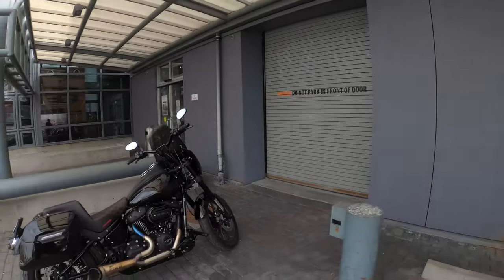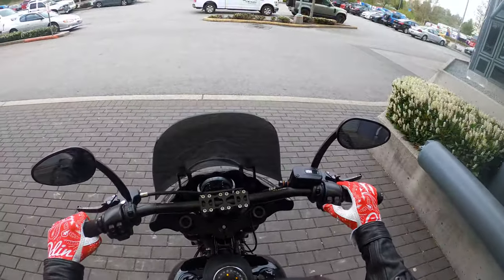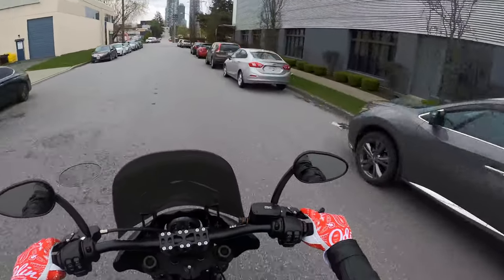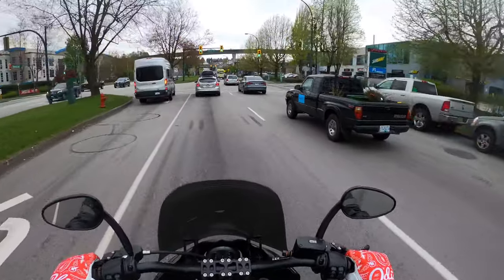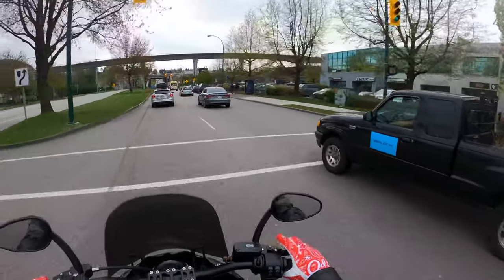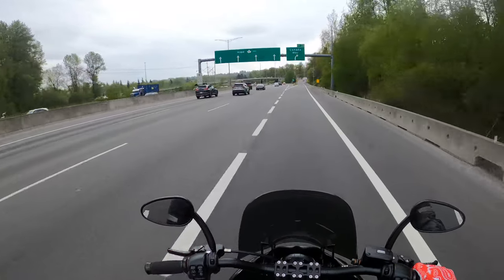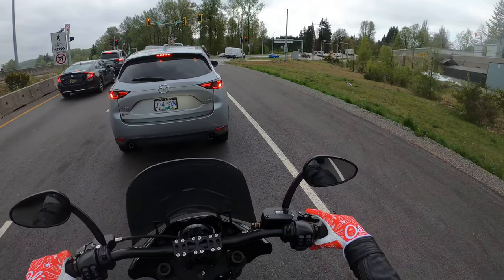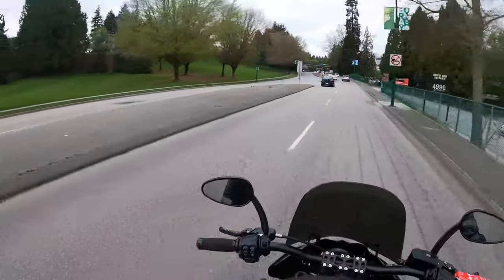Trev Deeley's Bike of the Week - 2020 Custom Preowned Harley-Davidson® Low Rider S®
Join Jeff as he showcases a custom 2021 Harley-Davidson® Low Rider S®  in Vivid Black.

A blacked-out, factory custom performance cruiser.

For more info and pictures on Unit U21-036 please check out